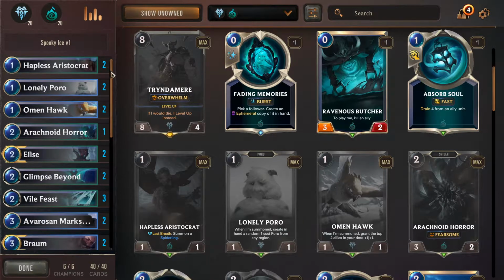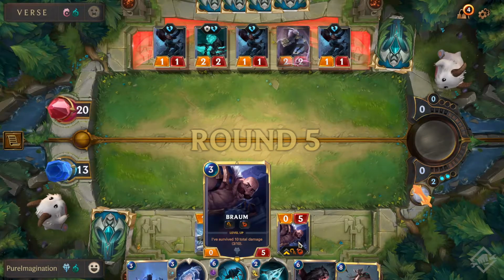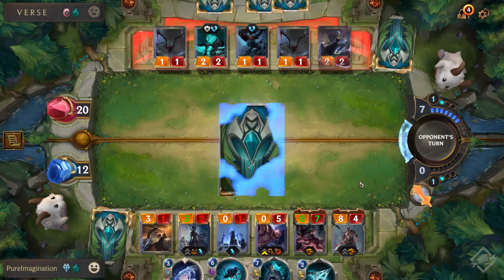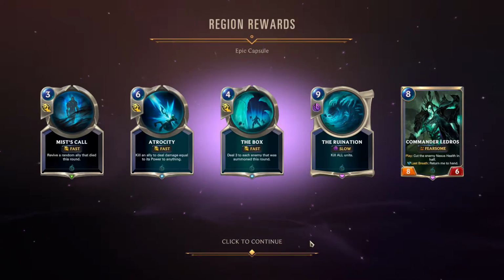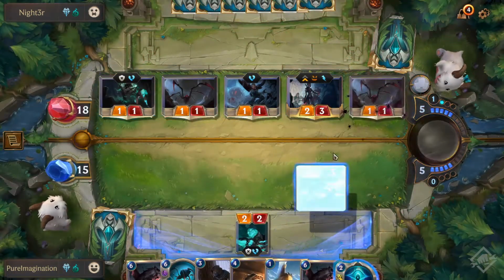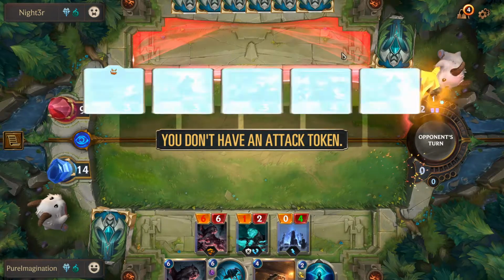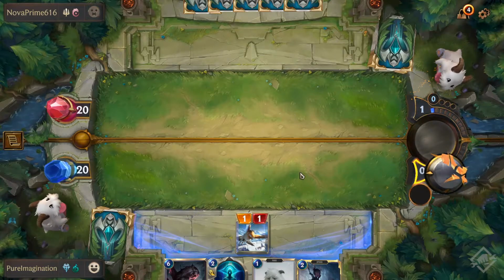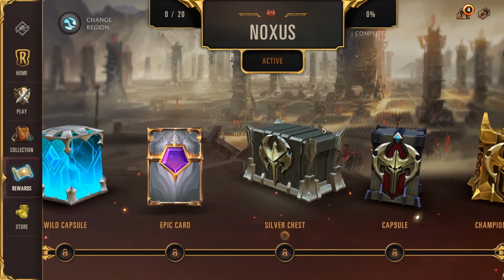Exploring Runeterra Ep. 3 | Bracing the Cold Plains of Freljord | Legends of Runeterra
We're finally branching out from Noxus! Today, we're trying out a Freljord/Shadow Isles deck that we built in order to finish our Freljord quest. Today's episode features 3 games with the deck and some reward openings and deck tweaking.

Deck code that we ended on:
CEBACAIBDIBACBJIGYBAKAIFDUVTCMRVAYAQCAIHBELCCJACAQAQCCAUE4UQKAIFAEQSOKJU